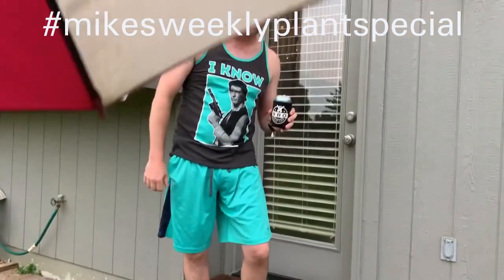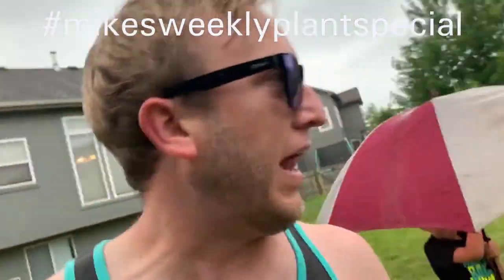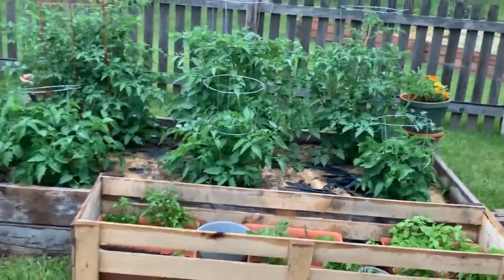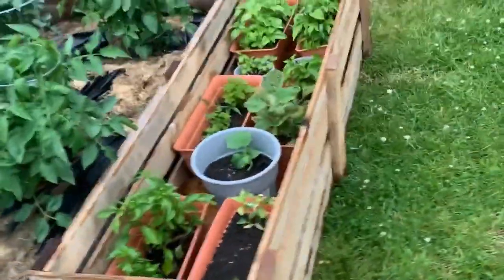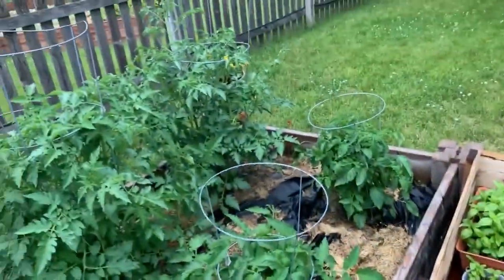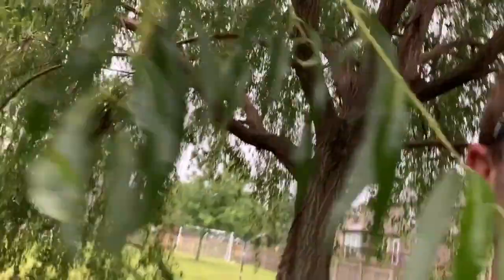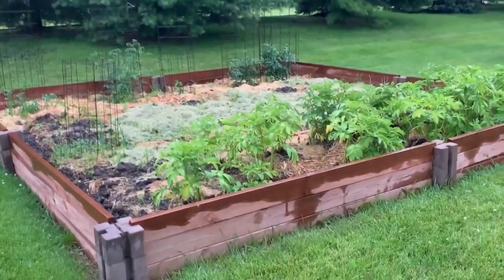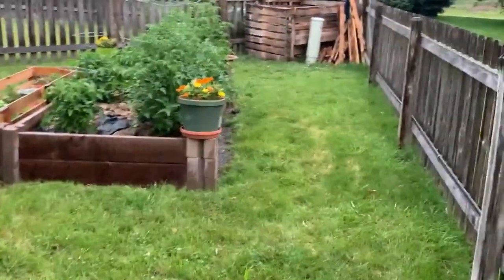Mike's Weekly Plant Special mwps 06-18-19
Deep dive into the backyard garden of Mike